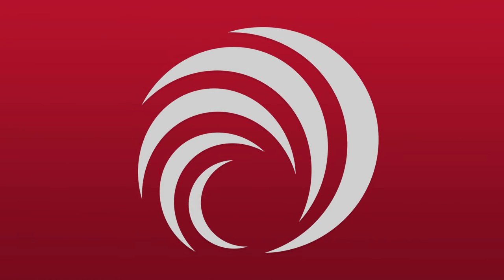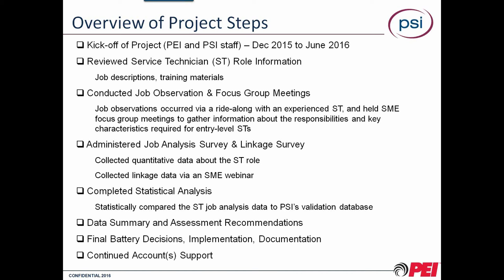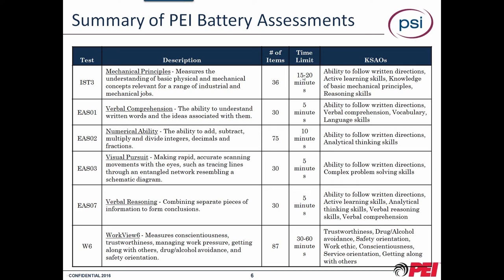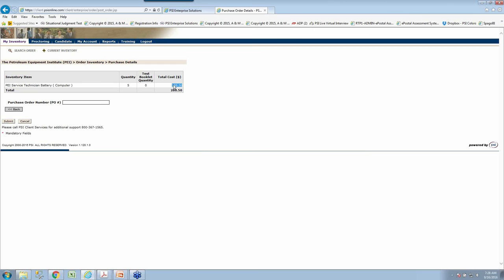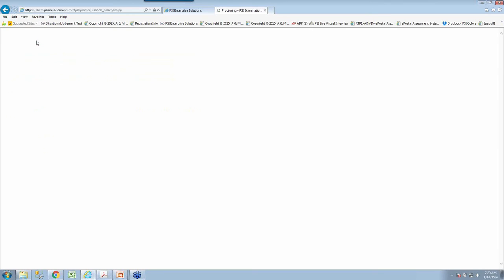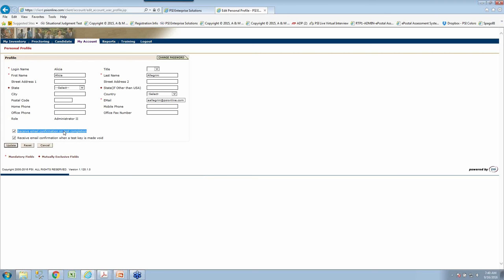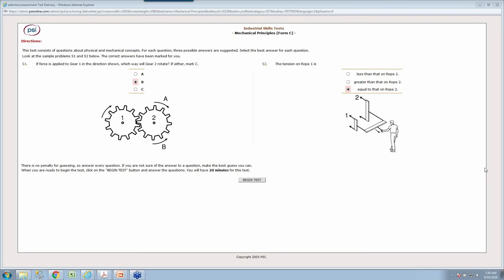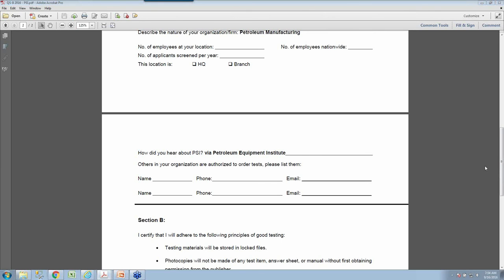PEI Webinar: Service Technician Aptitude Test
| This recorded webinar explains our new online technician aptitude testing program, and how PEI members can incorporate it into their hiring process. The presentation shows how to sign up, administer and manage aptitude tests for service technicians.